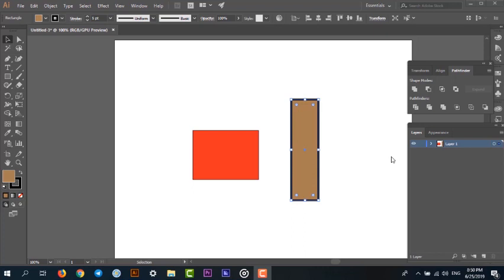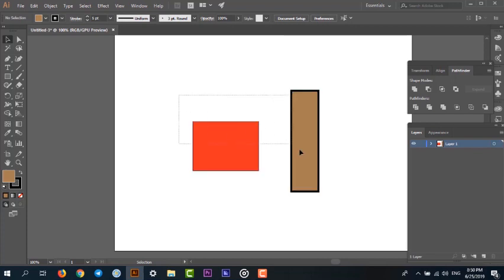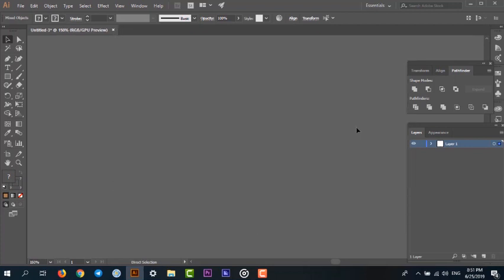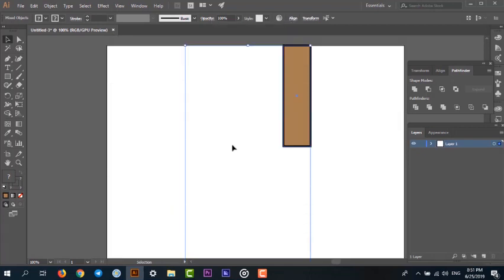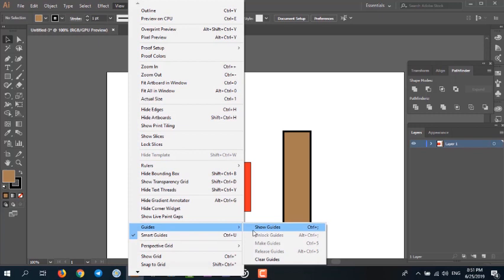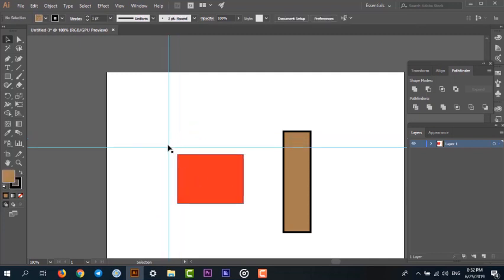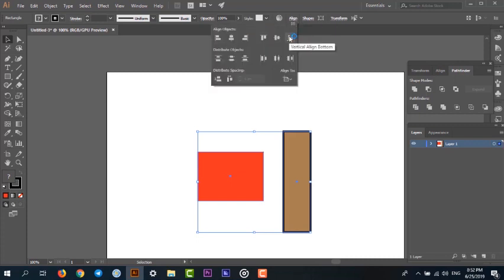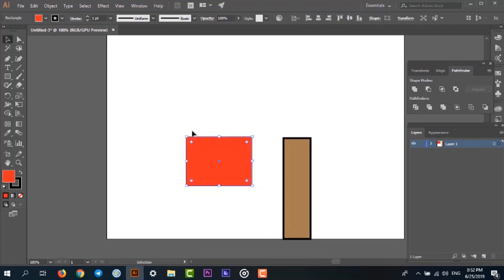Adobe Illustrator - Align Tool not working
Adobe Illustrator - Align Tool not working illustrator
align tool not working illustrator